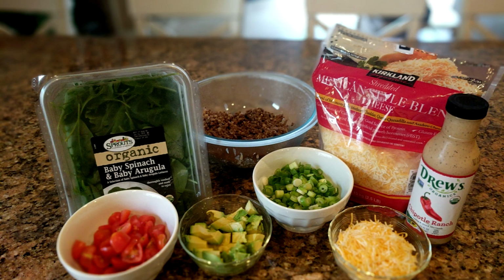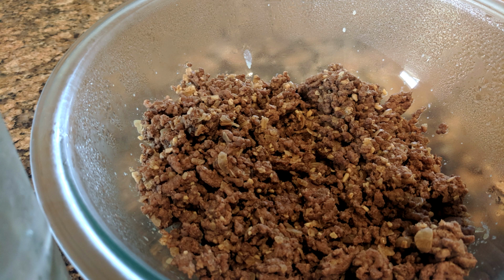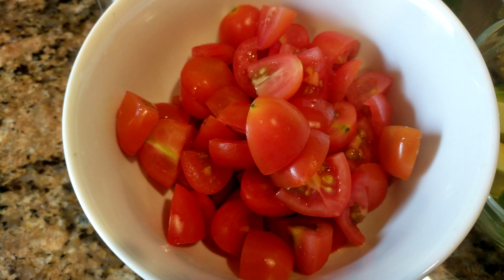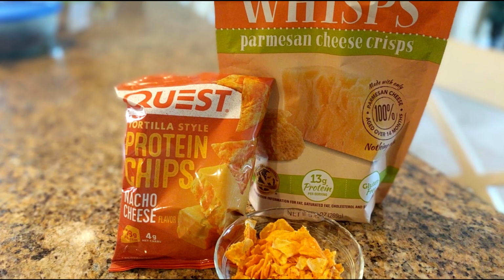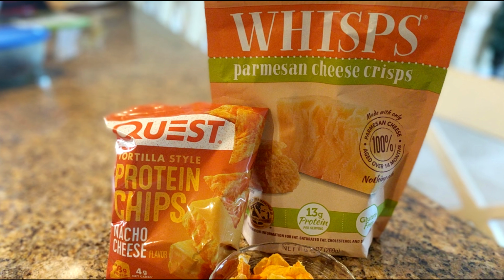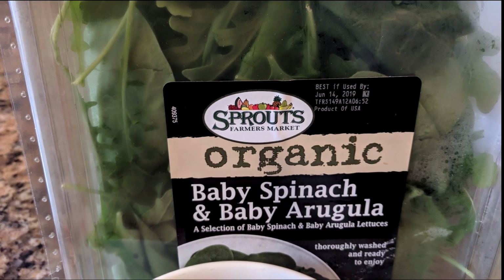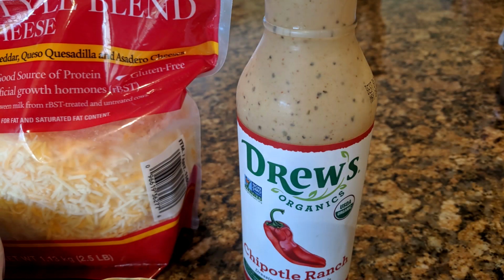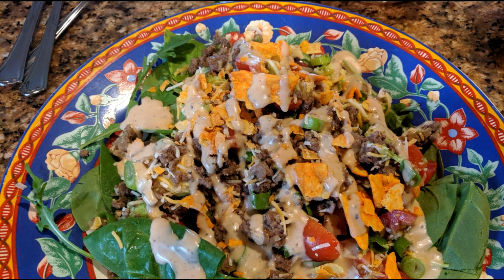Summer Eats Collab 2019 || Easy (Keto Friendly) Taco Salad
Today I am participating in the Summer Eats Collab, which is being hosted by Create with Cindy, Easy Living with Elle, and MultifacettedMe (see links below).

This recipe is keto friendly & delicious - I hope you'll try it!

If you are not yet subscribed, I would love to have you be part of the Creative Homescaping community so please subscribe so that you won’t miss out on any videos.